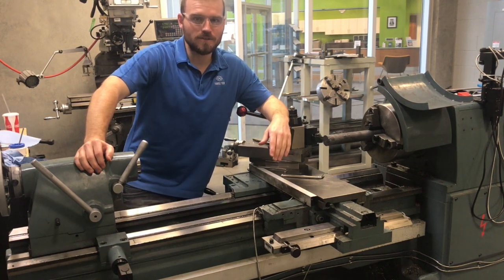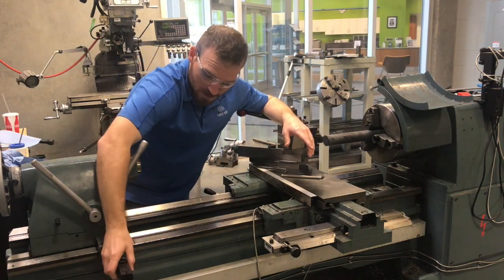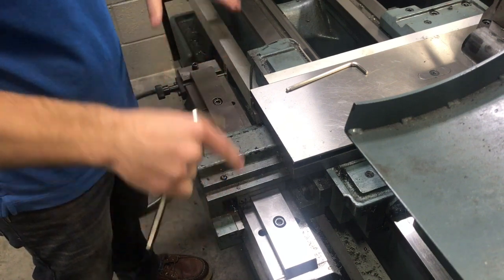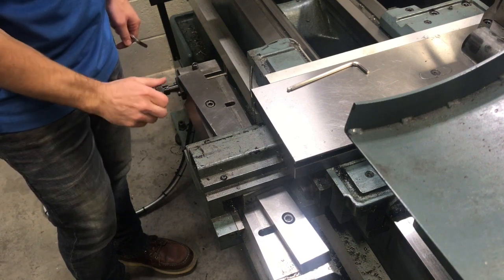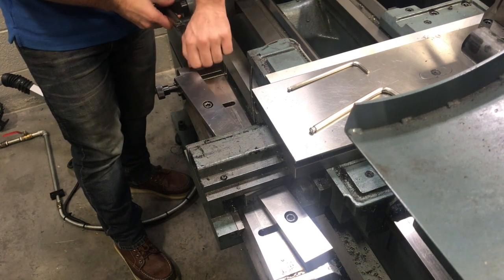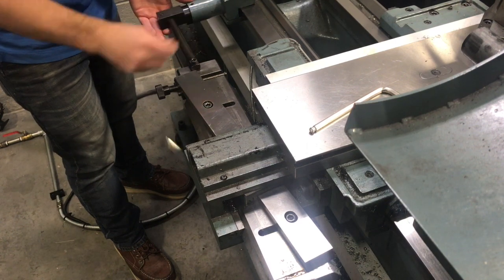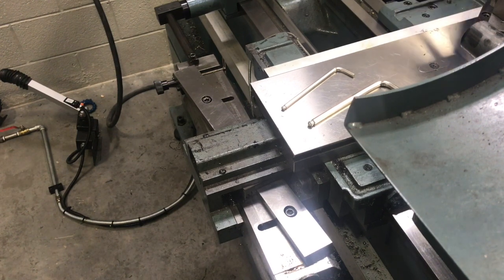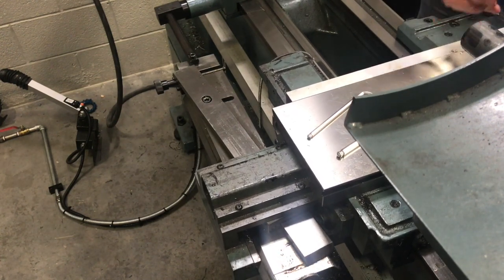How to use the taper attachment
This video is about How to use the taper attachment